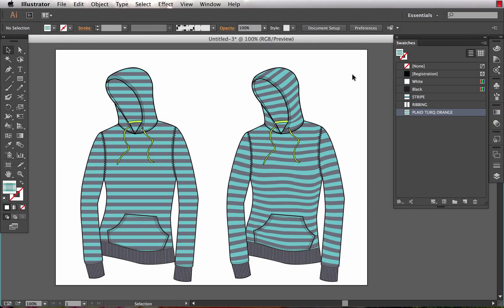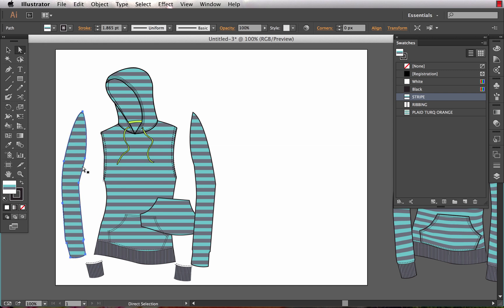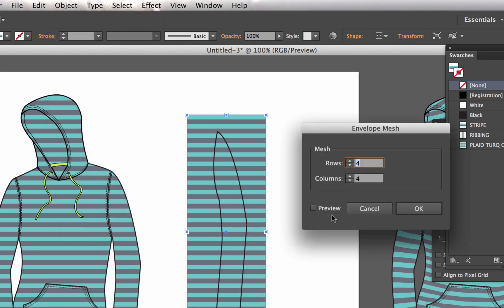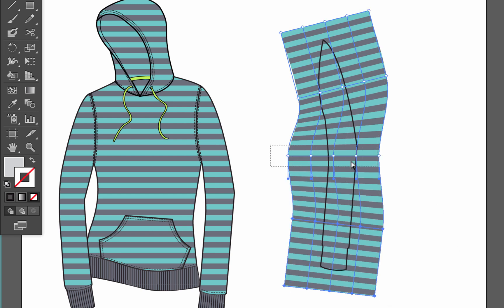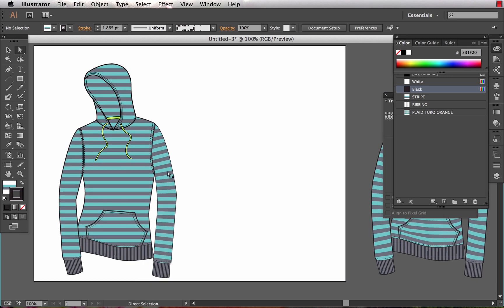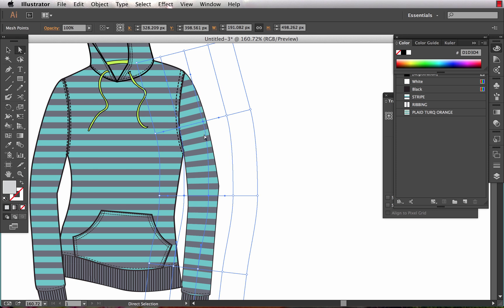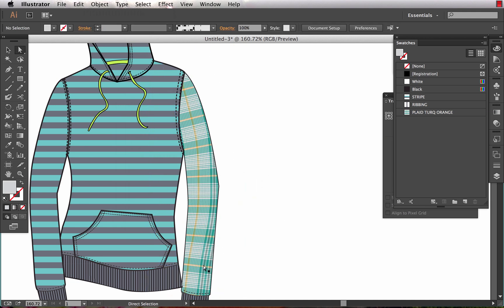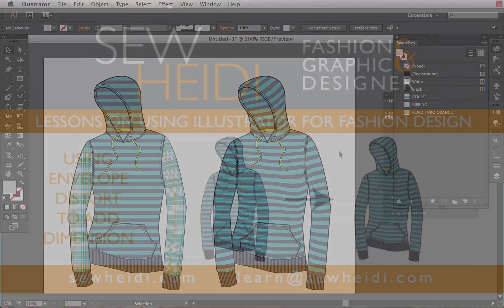Fashion Illustration in Illustrator: Adding Dimension to Pattern Fills in Sketches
Filling garments with patterns is only half the battle to adding dimension to your designs.  If you want them to look more realistic, you'll need to use Envelope Distort to warp the fabric so it wraps the body naturally.  Use this technique to take your fashion illustrations one step further.